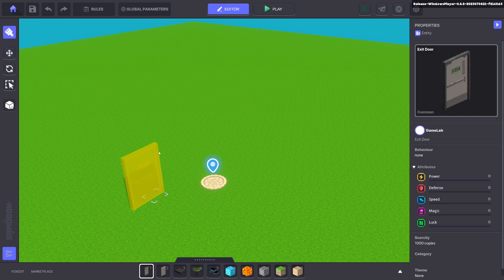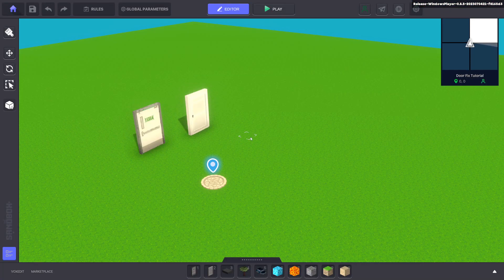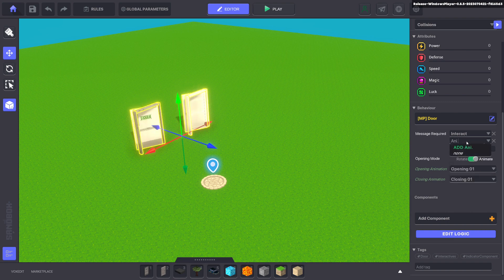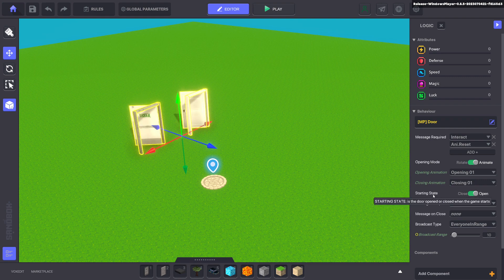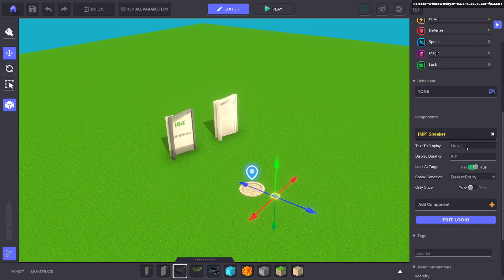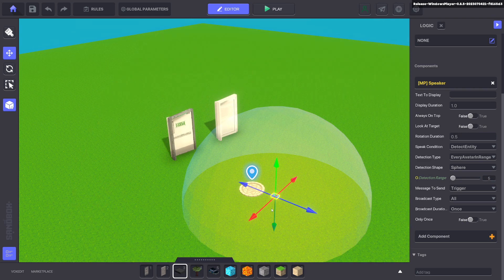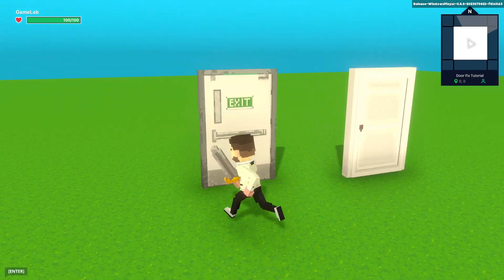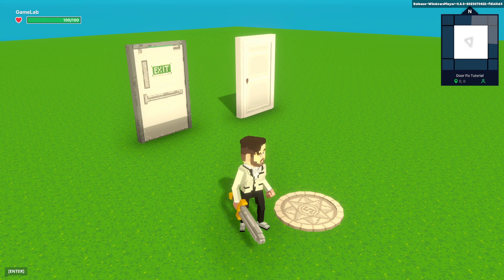Door Animation Fix for The Sandbox Game Maker